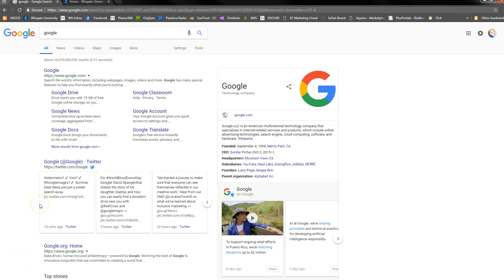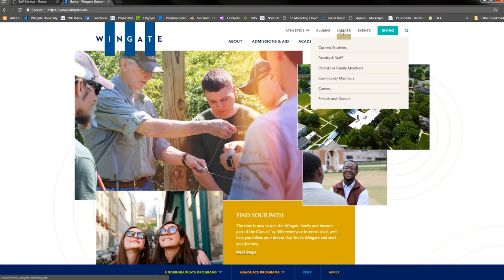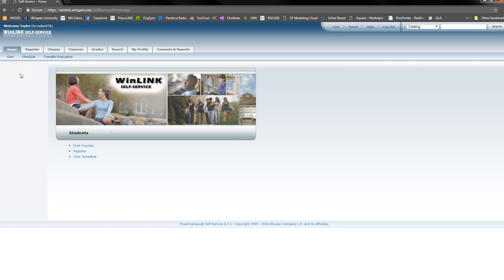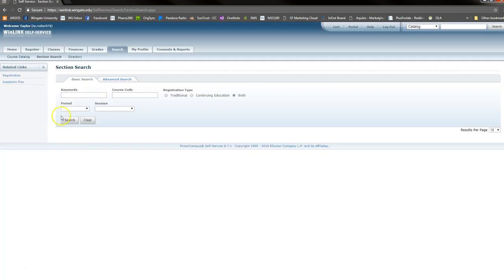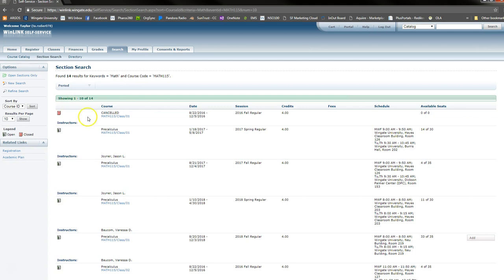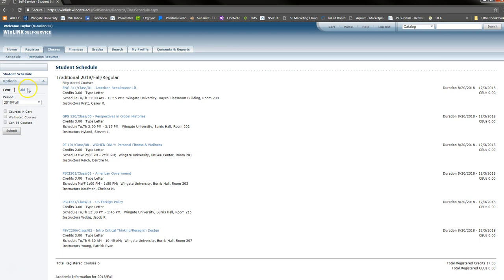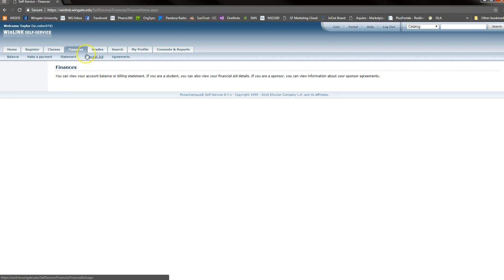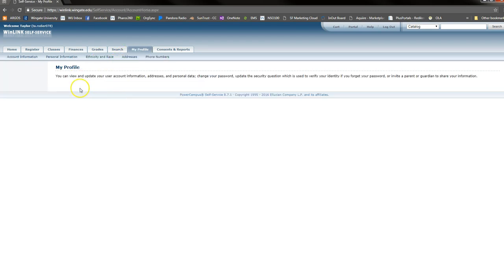Wingate University - How to Navigate WinLink